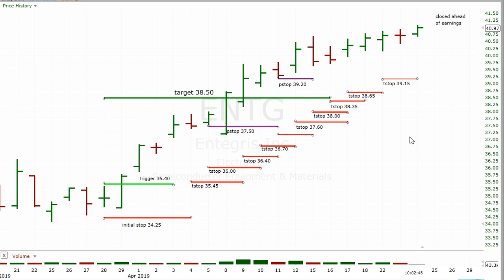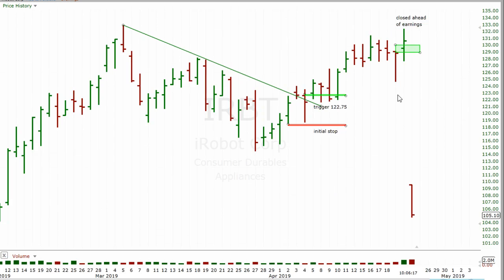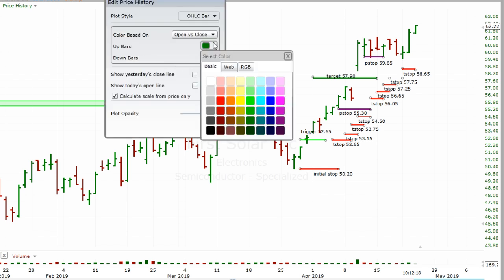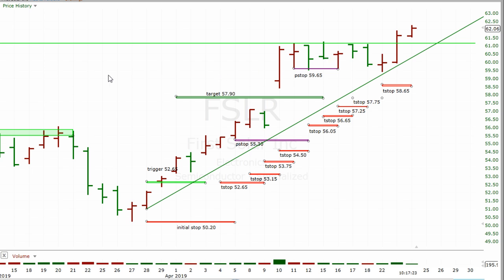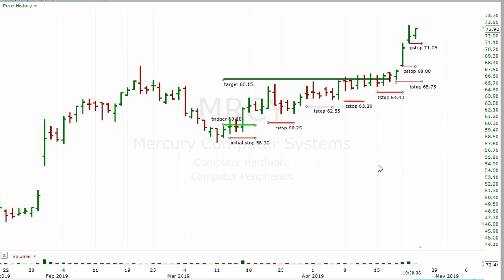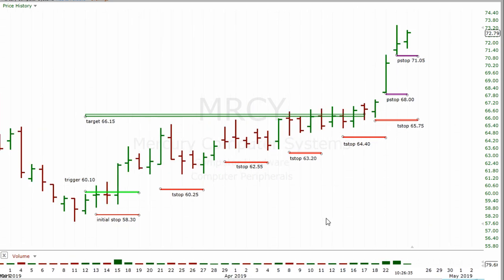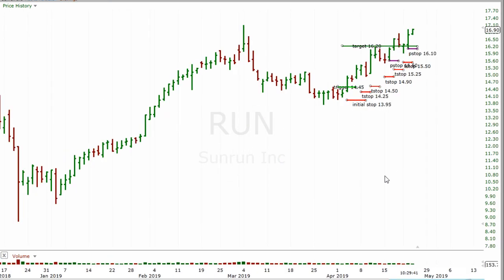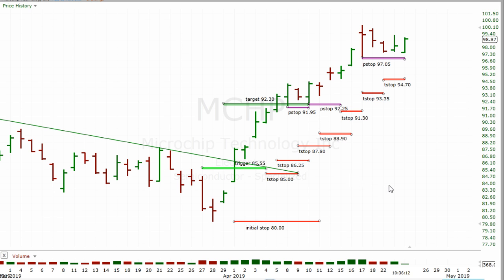InvestingSystems Live Stream